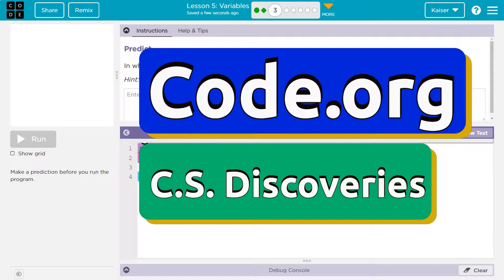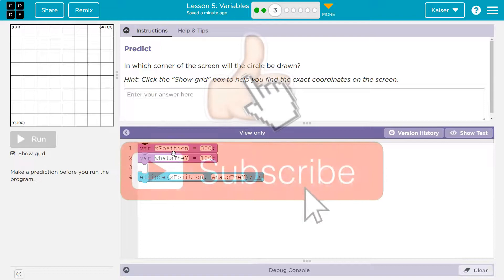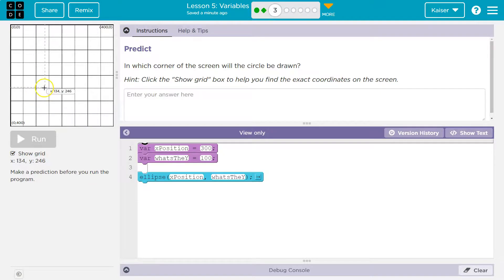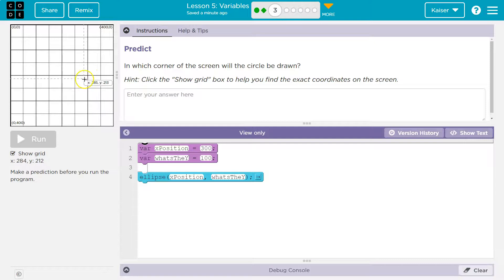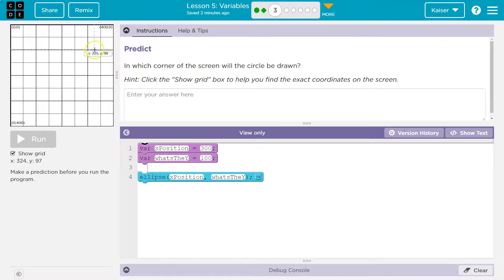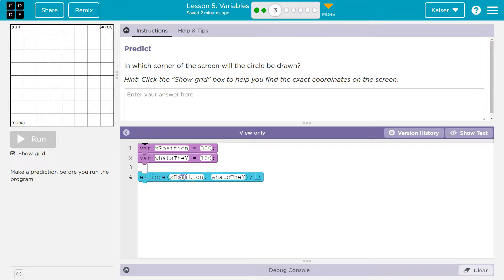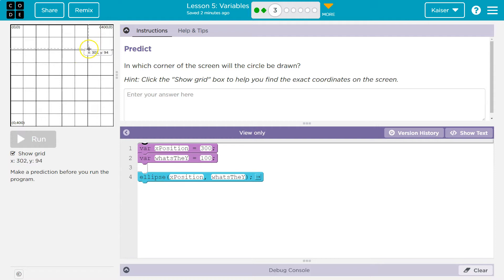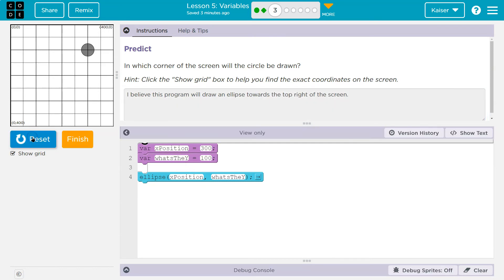Code.org Lesson 5.2 Variables | Tutorial with Answers | Unit 3 C.S. Discoveries